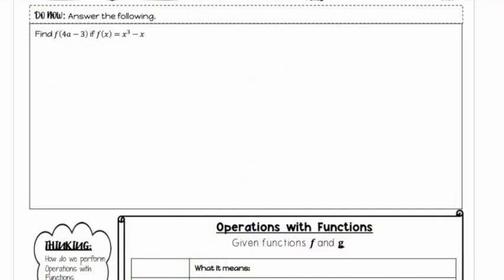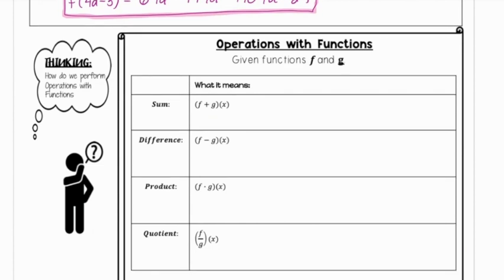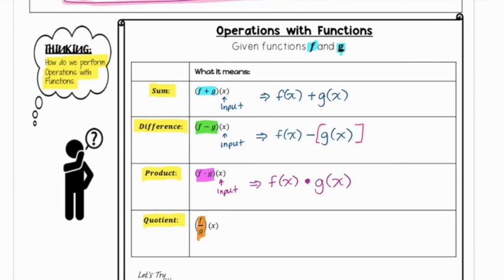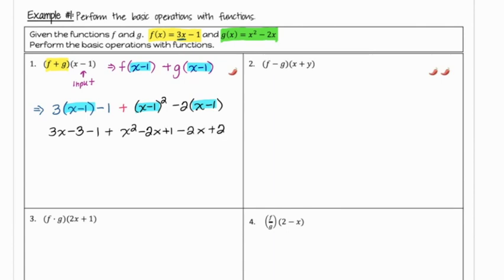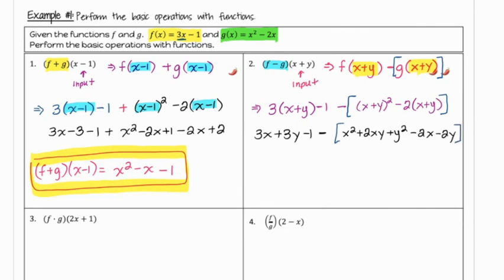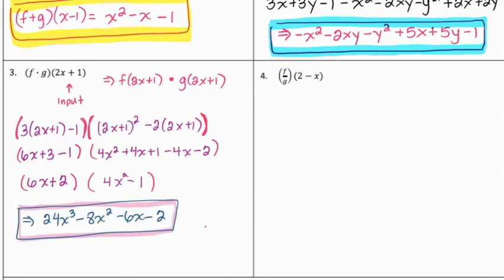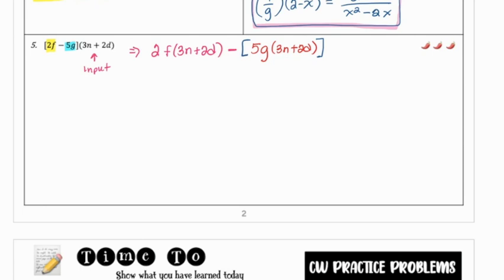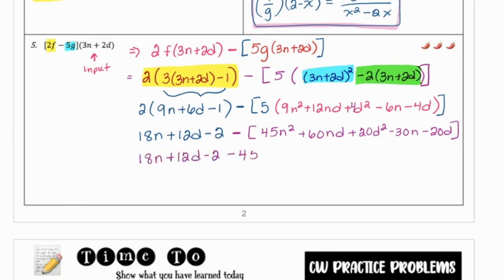(PreCalc) Lesson 1-2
In this lesson we will learn how we perform operations with functions.